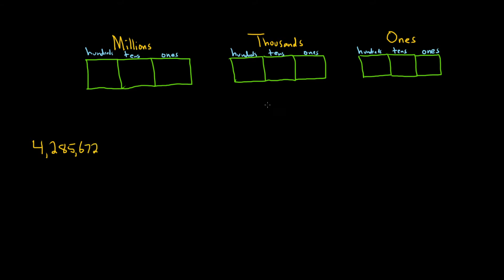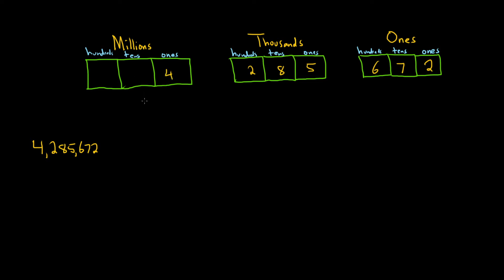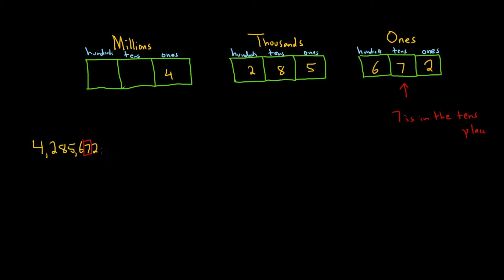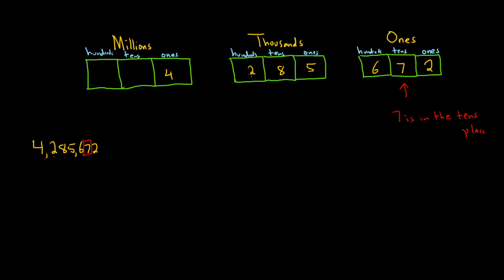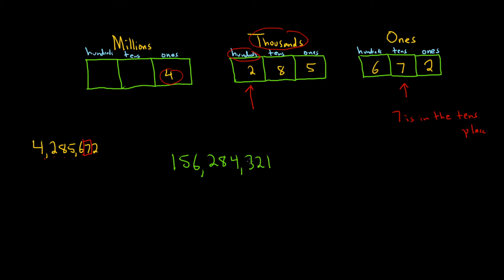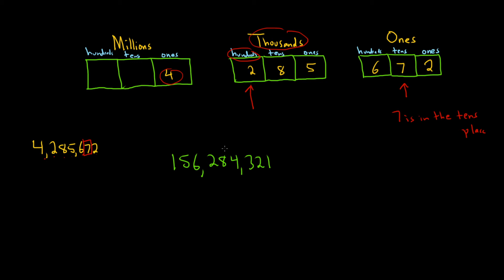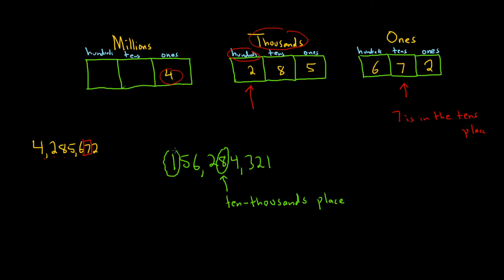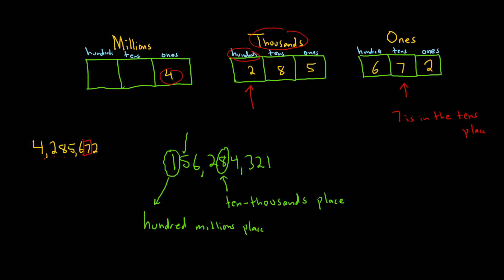Place Value of Whole Numbers